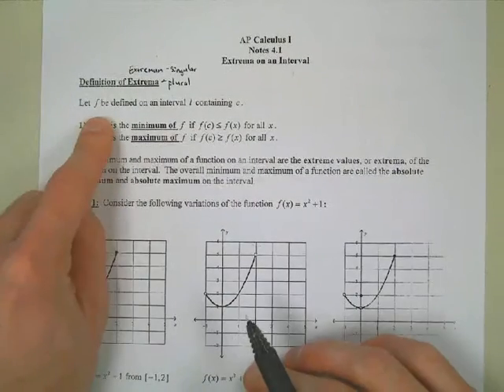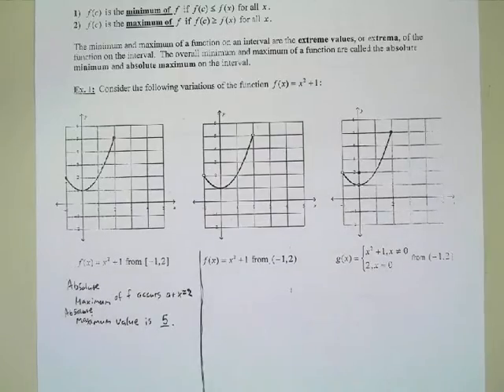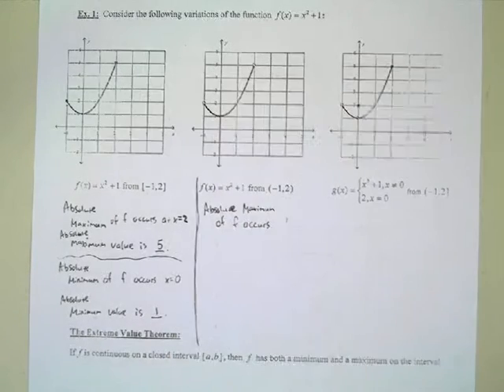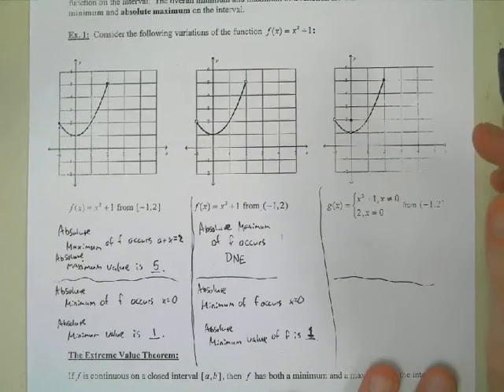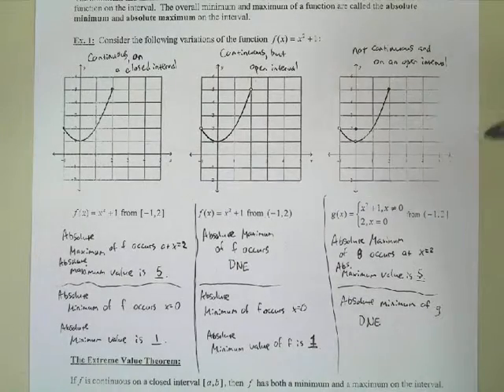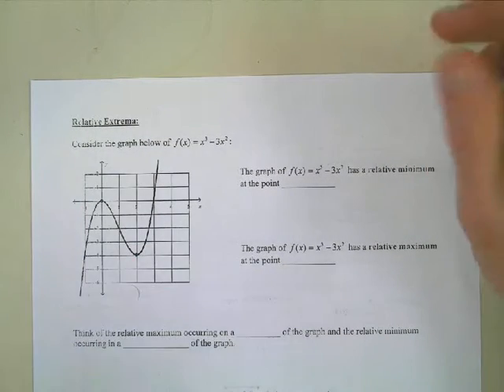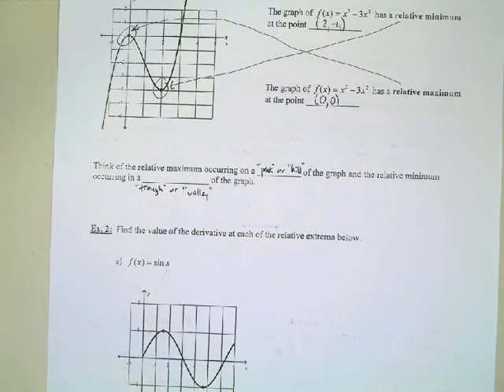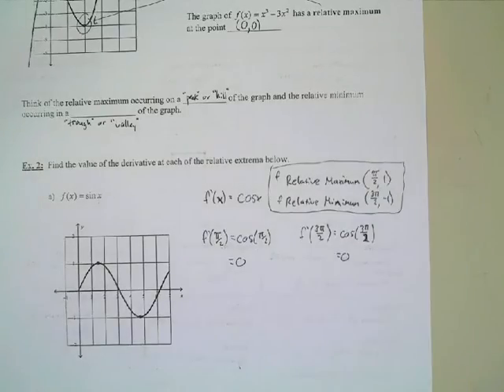11/23/15 Extrema Introduction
p. 209 #1-5 all